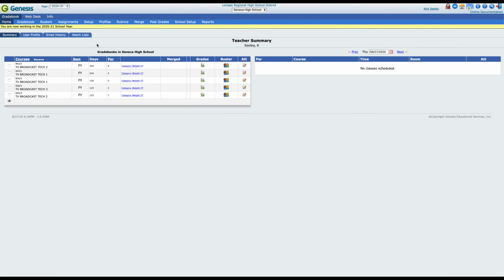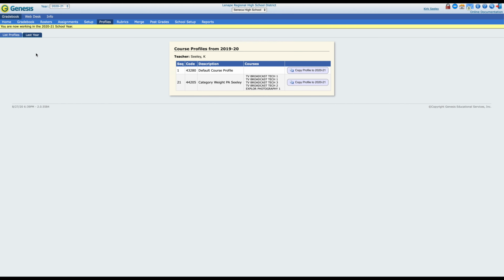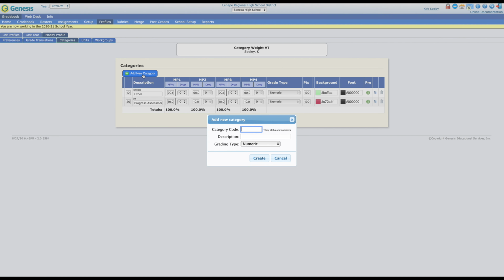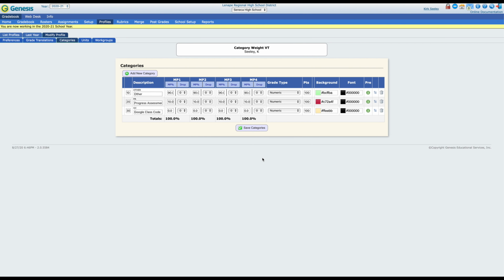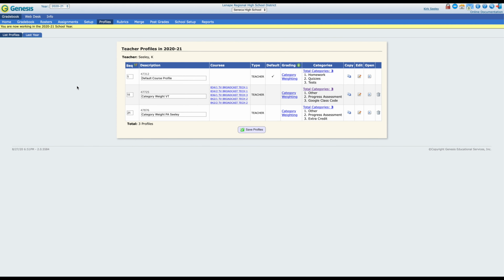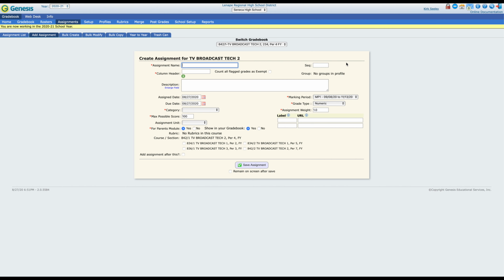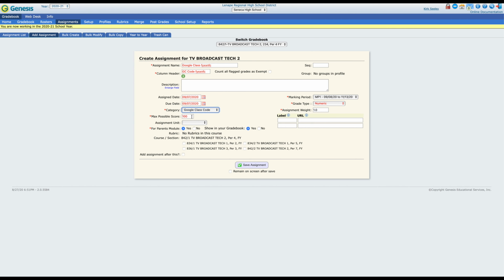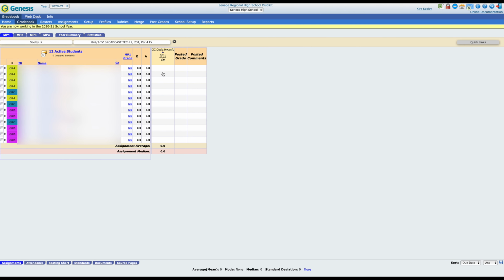Genesis Profile and GC Codes